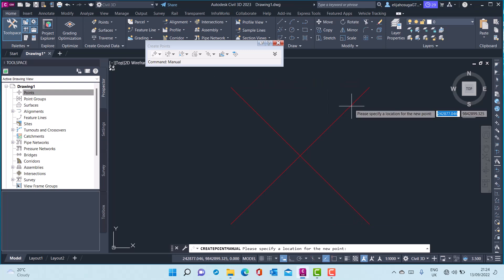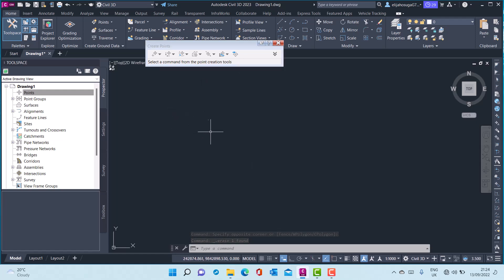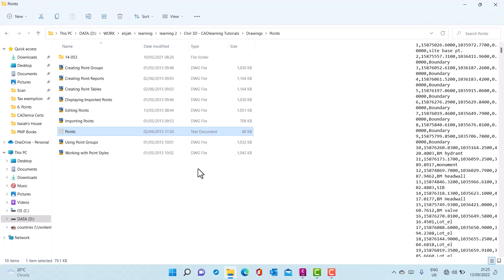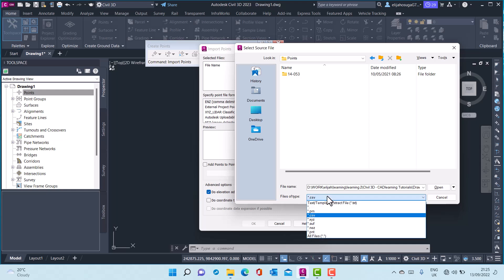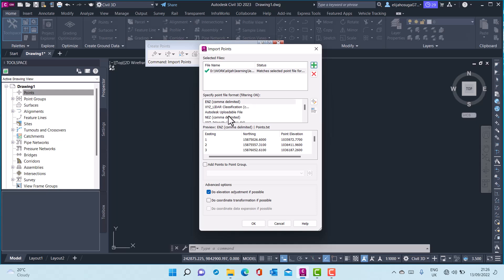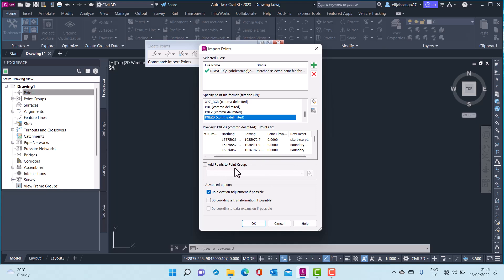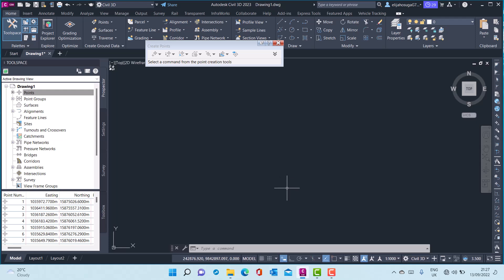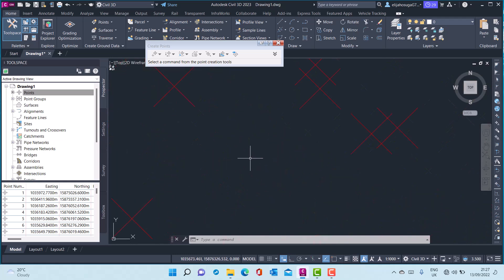2. How to Import Points into Civil 3D (Tutorial) (Video 2/7)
2. How to Import Points into Civil 3D (Tutorial)  (Video 2/7). In this video, I teach you a simple way of importing points.

The Import Points tool can be accessed either from the Create Points toolbar
or from the Import Panel of the Insert tab on the ribbon.

To add a file to your Import Points dialog, you click the white plus sign to browse. You can add
multiple files at once if they are in the same point format—such as a comma-delimited point
 number, northing, easting, elevation, description (i.e., PNEZD). The import process supports
 most text formats as well as Microsoft Access database (MDB) files.

When your file is listed in the top of the dialog, a green check mark indicates that Civil 3D
can parse the information. Be careful, though, because Civil 3D does not know the difference
 between a northing and an easting or a point number and an elevation. You still need to select
 the correct file format. When the format of the imported data does not match any of the present
formats, a red mark will be displayed, and you will not be able to proceed without defining a
custom import format that matches the layout of the data.

Let's go!